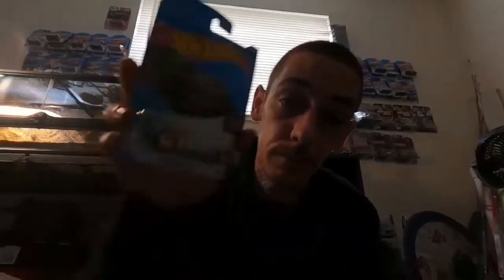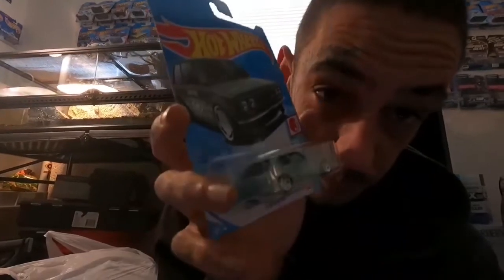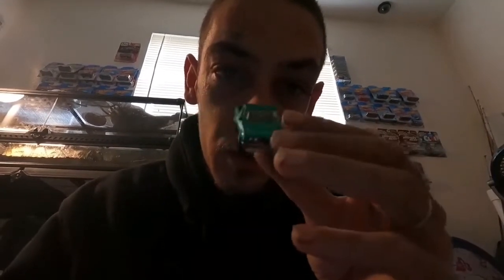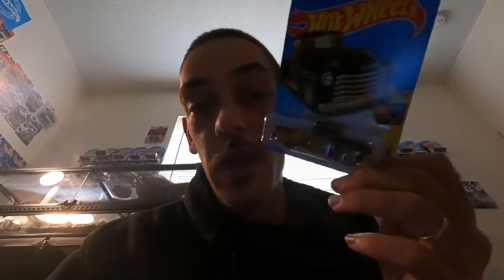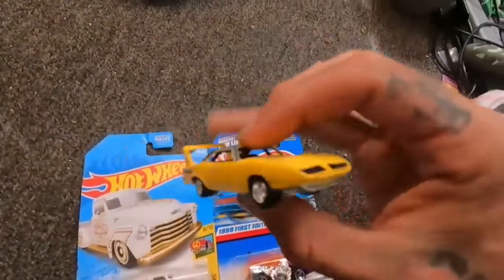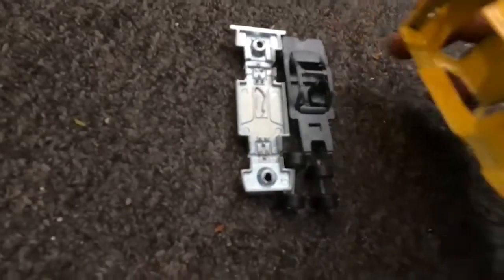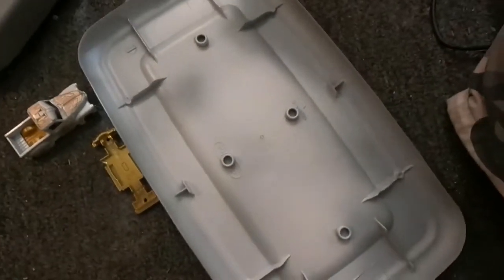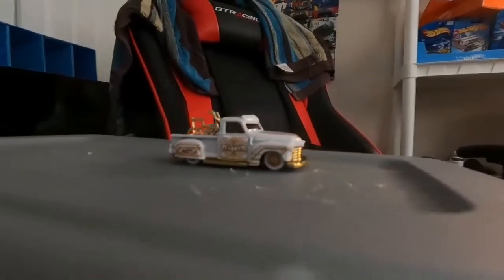hotwheels la troca custom + showcasing some of my customs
if anyone is interested in any of my customs or has any ideas for customs they would like created message me here and I'll get back to you.  I DO SELL CUSTOMS!